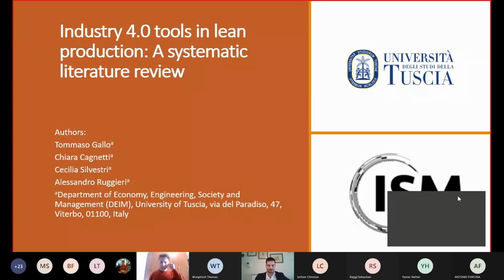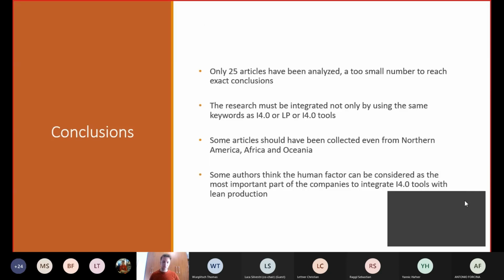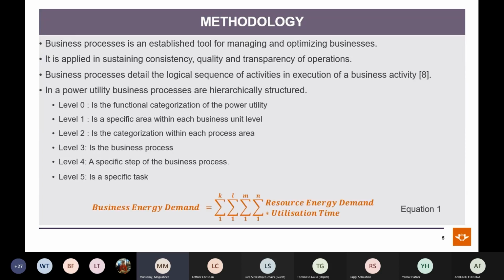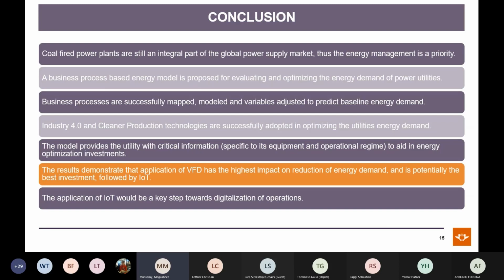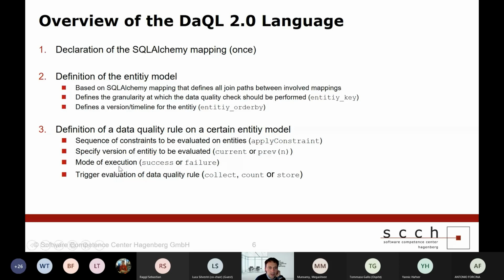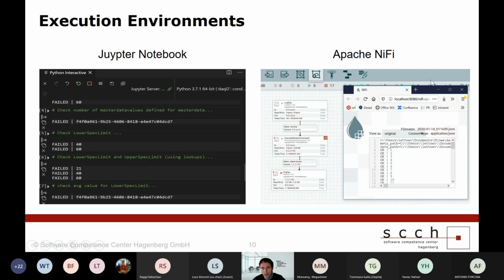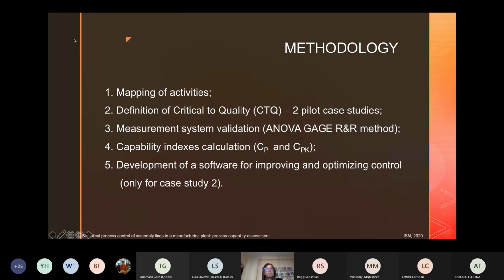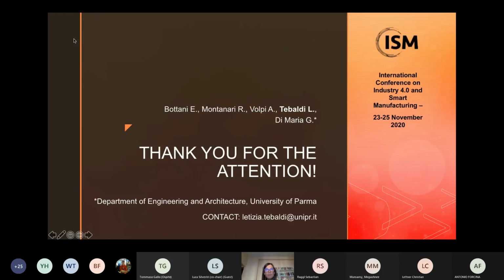I.4.0 innovations and inter-disciplinary contaminations between management, quality and engineering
speeches:

1- INDUSTRY 4.0 TOOLS IN LEAN PRODUCTION: A SYSTEMATIC LITERATURE REVIEW
Speaker: Tommaso Gallo

2- BUSINESS PROCESS (4IR) CENTRIC OPTIMIZATION MODELLING
Speaker: Mageshnee Munsamy.

3- DAQL 2.0: MEASURE DATA QUALITY BASED ON ENTITY MODELS
Speaker: Christian Lettner

4- STATISTICAL PROCESS CONTROL OF ASSEMBLY LINES IN A MANUFACTURING PLANT: PROCESS CAPABILITY ASSESSMENT
Speaker:  Letizia Tebaldi